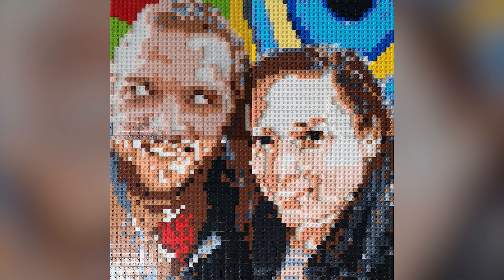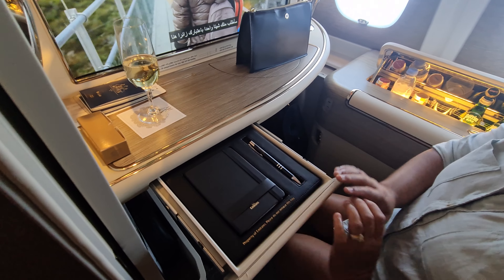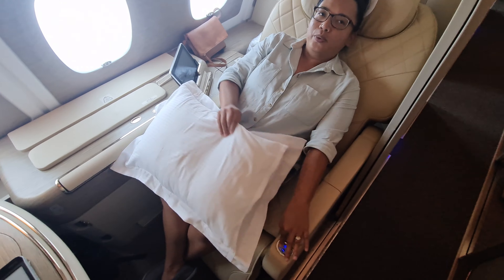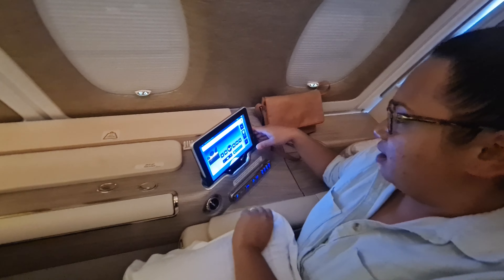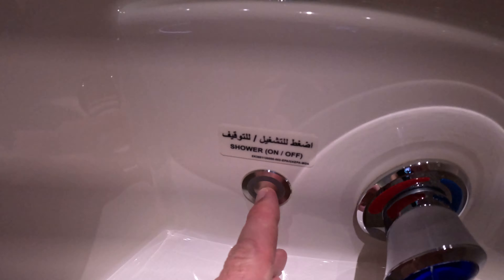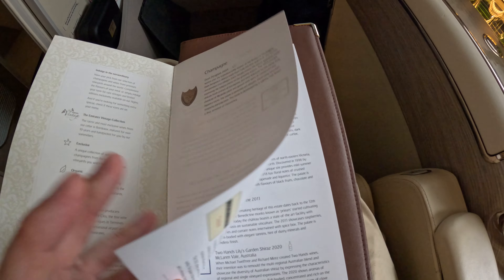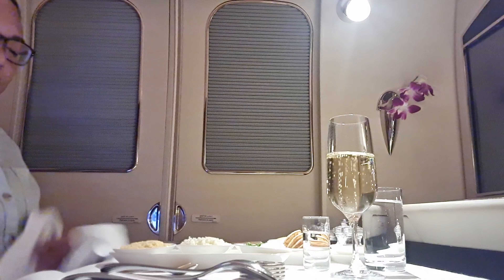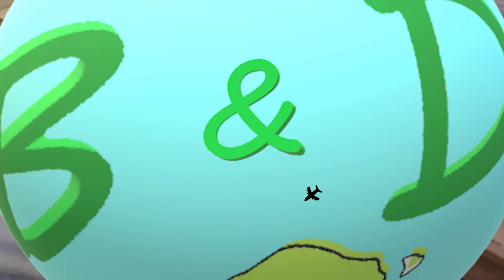First Class Emirates A380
We flew First Class onboard Emirates Airbus A380 from Sydney to Christchurch using 64,500 Qantas Frequent flyer points + $186.60 AUD each.
Everything was sensational except the flight only being 3 hours.
Having a shower in the sky (which was high on Drew's bucket list) albeit 5 minutes is a cool thing to tick off.

We also started the morning with access to the Qantas International First Lounge Sydney & Emirates Lounge.

0:00 Intro
0:10 Pre take-off
0:25 Cabin tour
2:53 Shower
3:52 Amenities Bag
4:35 Food
5:37 Onboard Bar